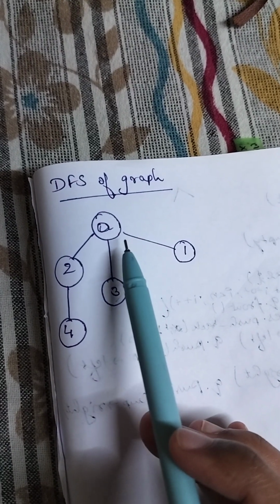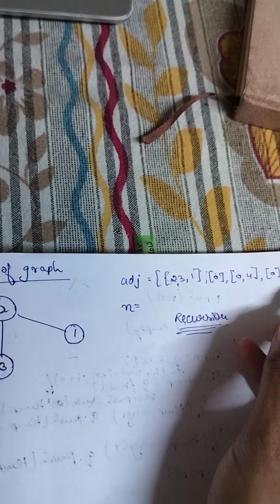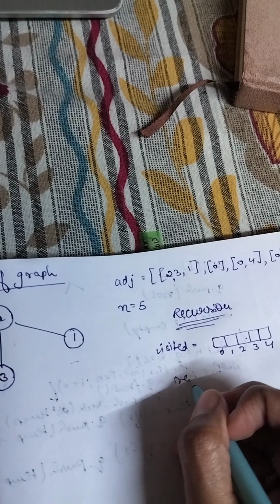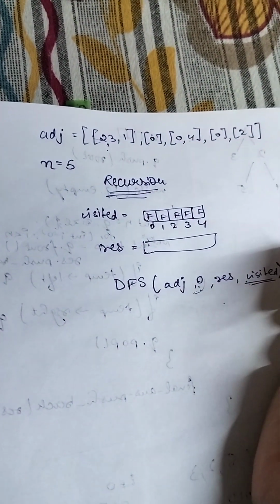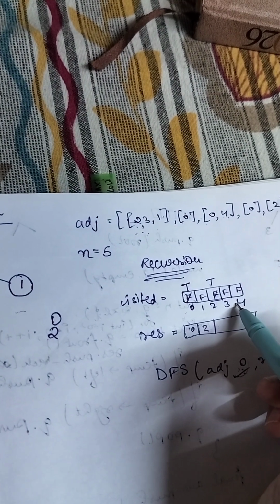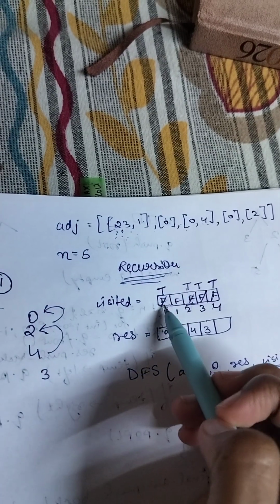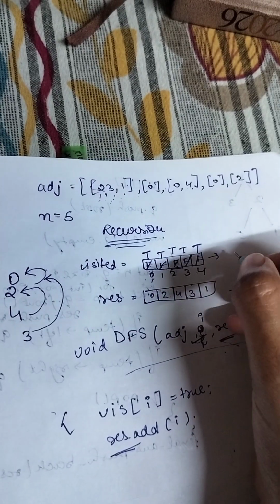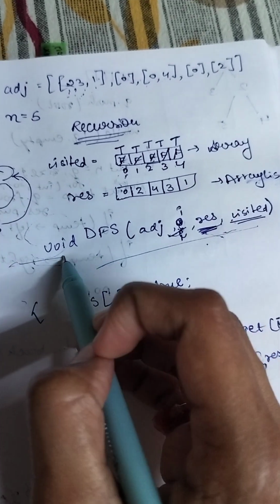Graph Traversal in DFS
This is a simple explanation of DFS traversal of graphs.

If u have any doubts or any specific questions you are not able to understand, you can  write or mention in comments, I will make a video of it to explain.👇🏻📝